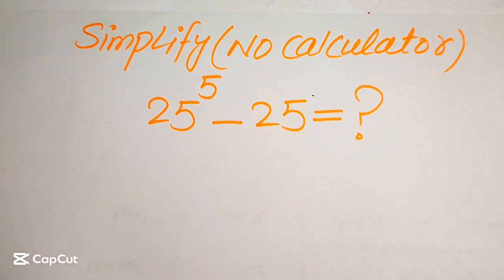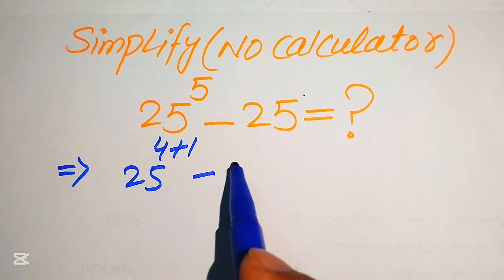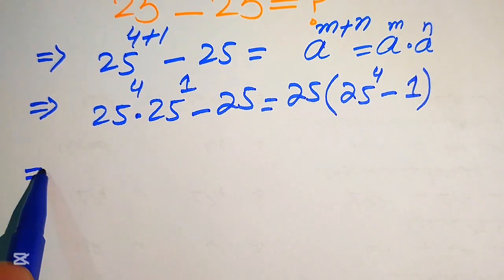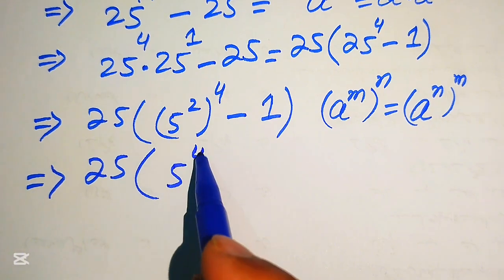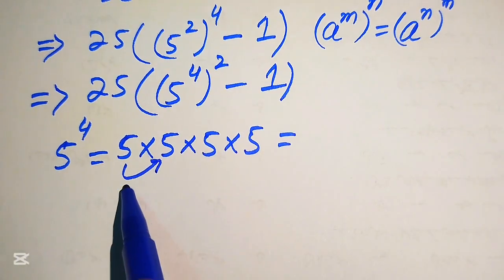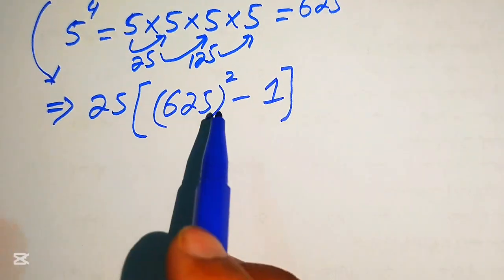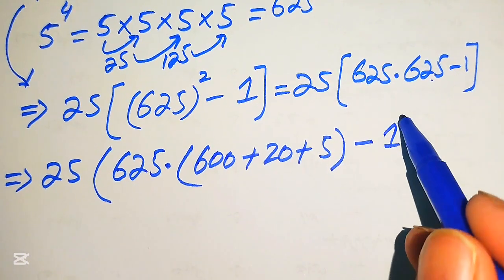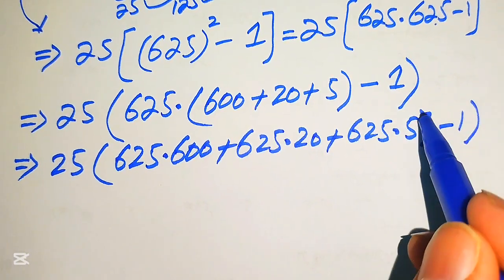Solving a 'Harvard' University entrance exam ?